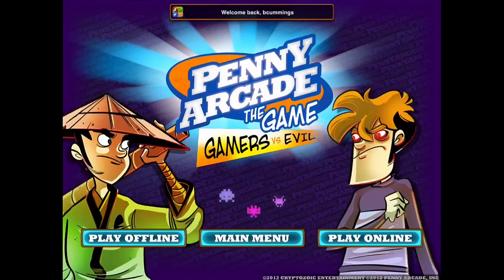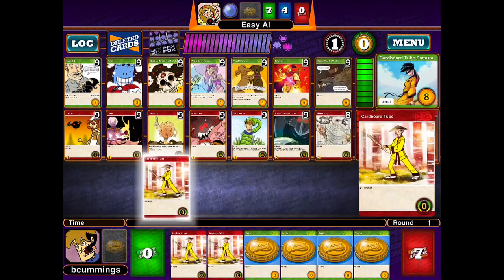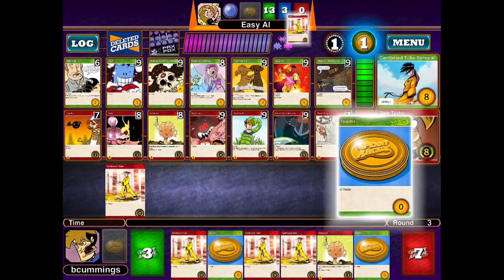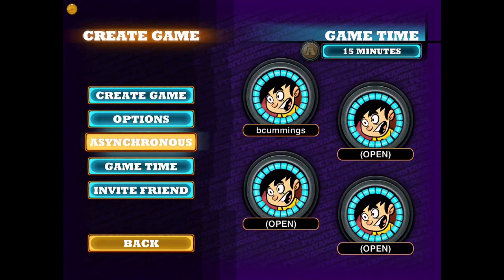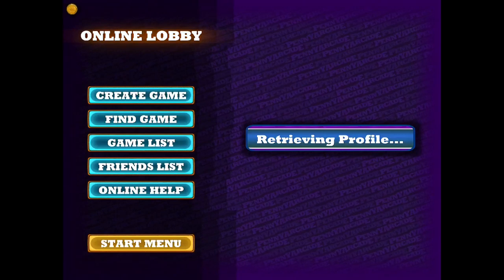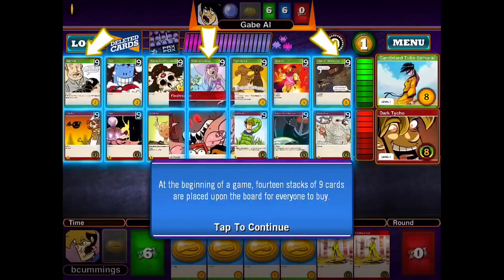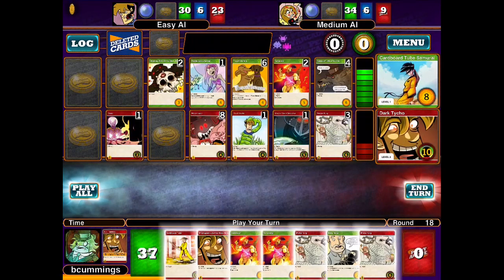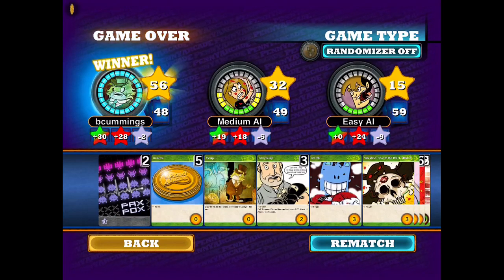Penny Arcade The Game: Gamers Vs Evil - iOS Review